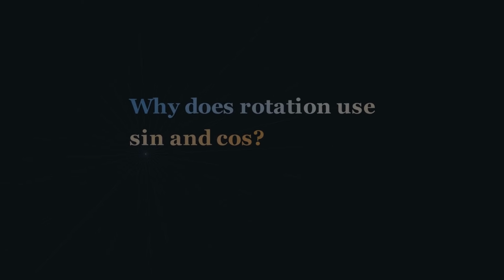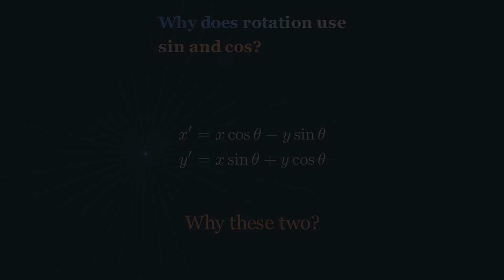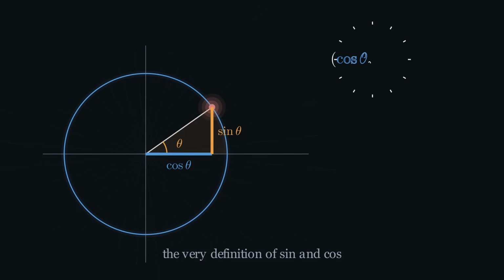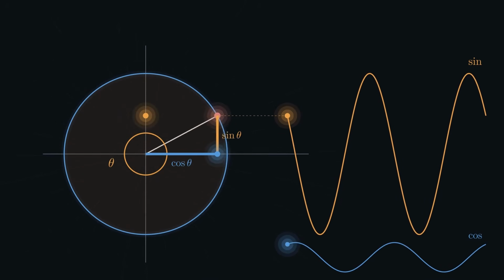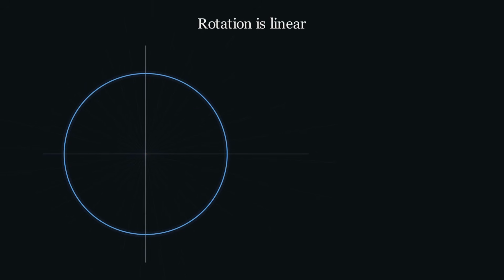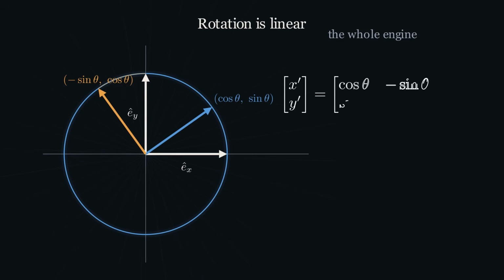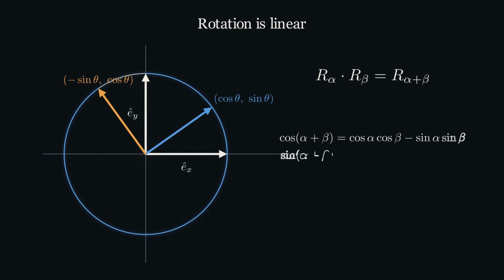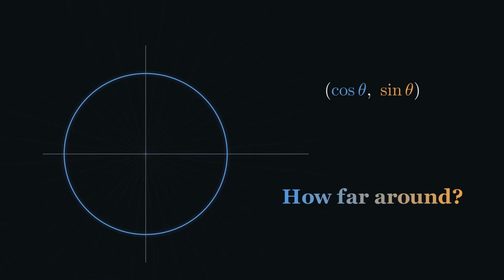Why Rotation Uses Sine and Cosine?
Rotation always uses sine and cosine, but why those two functions? Because sin and cos are the coordinates of a point on the unit circle. A quick, visual look at where the rotation formula actually comes from.

Chapters:
0:00 Why sin and cos?
0:34 A point on the circle
0:57 Finding the coordinates
1:17 sin & cos are the definition
2:03 Two shadows
2:30 Rotating any point
2:46 Rotation is linear
3:34 The rotation formula
4:14 Why it must be sin & cos
4:44 A wave is a circle